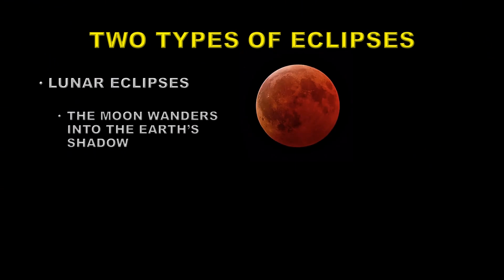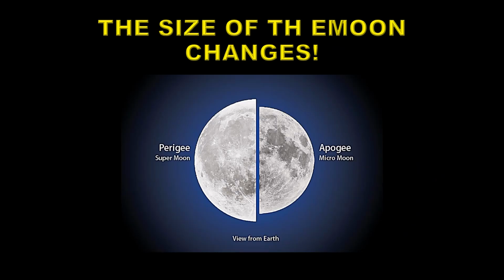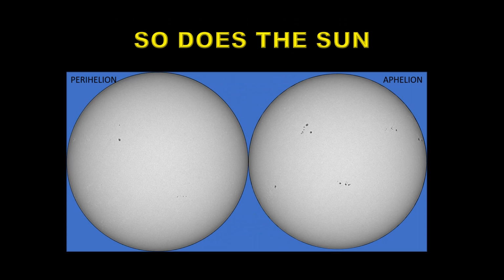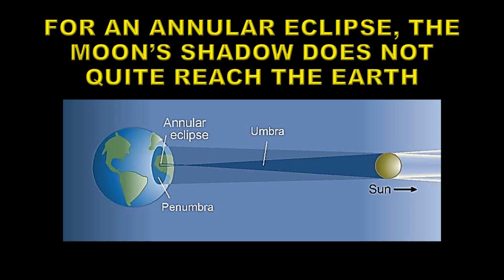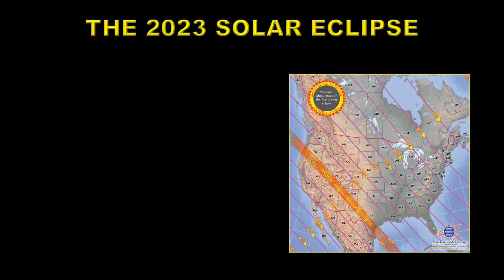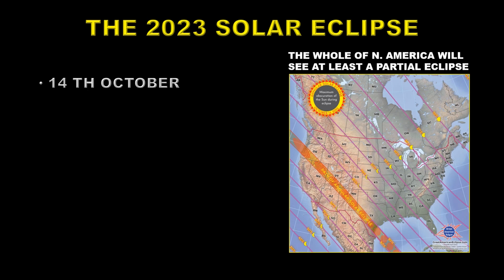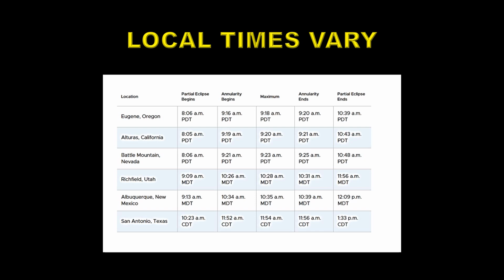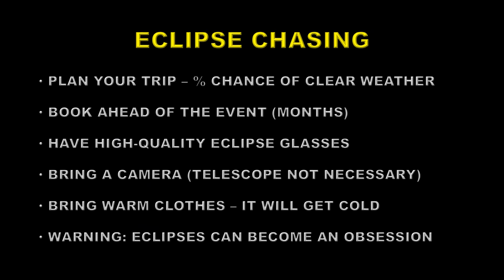2023 ANNULAR ECLIPSE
How do eclipses happen? Where and how to see this one.